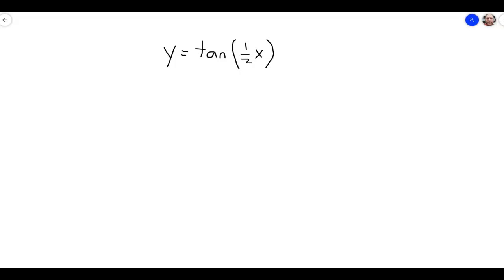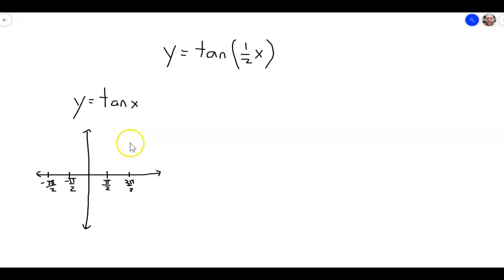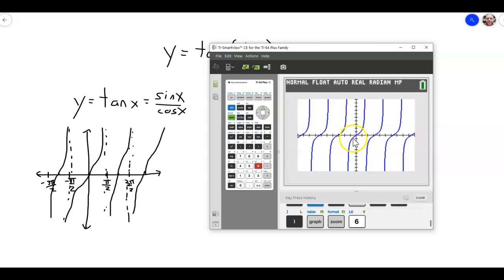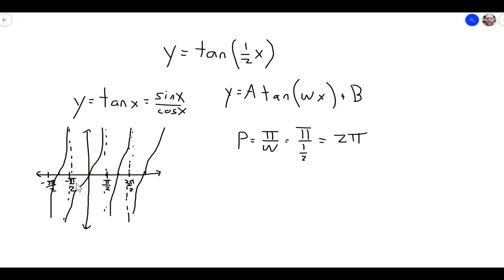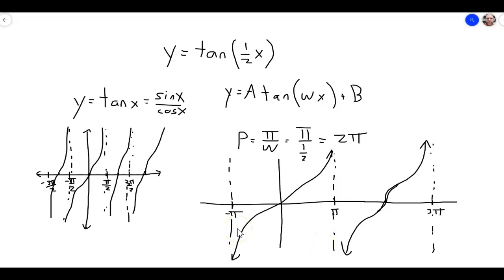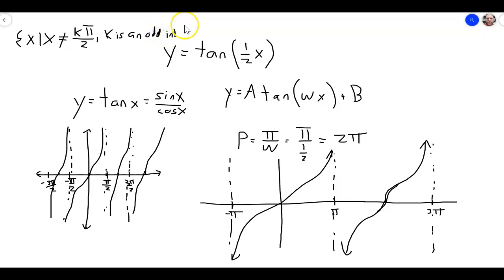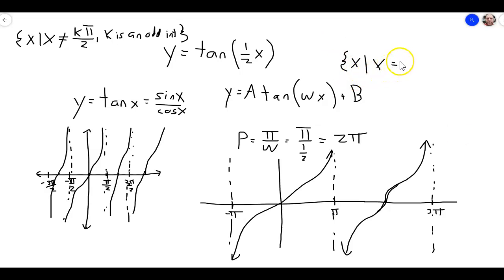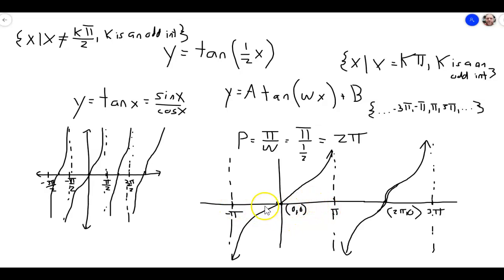MAT172 Section 6.5 Tangent Graph